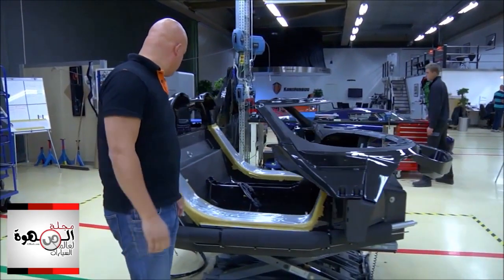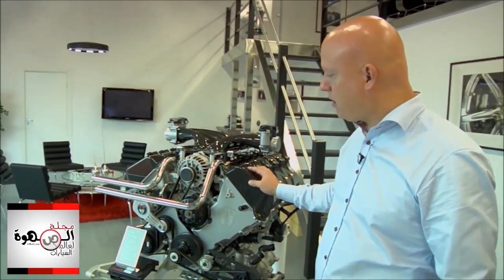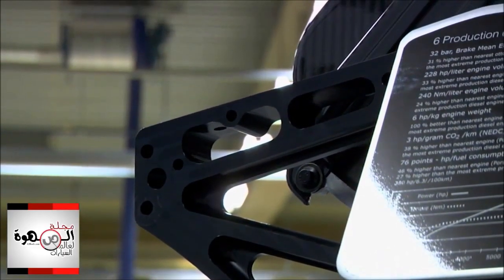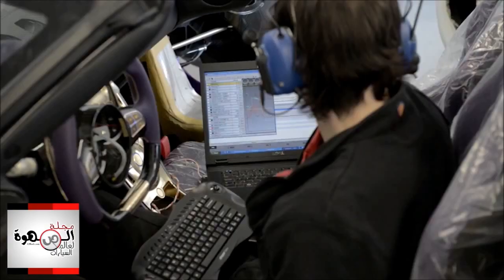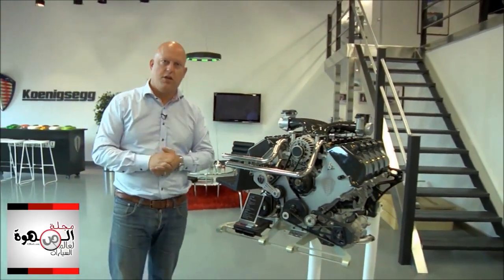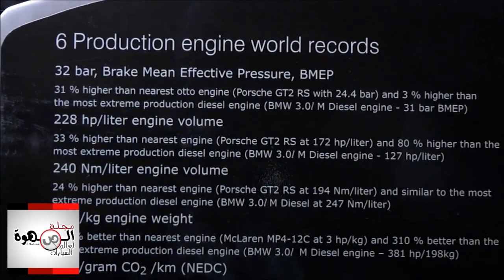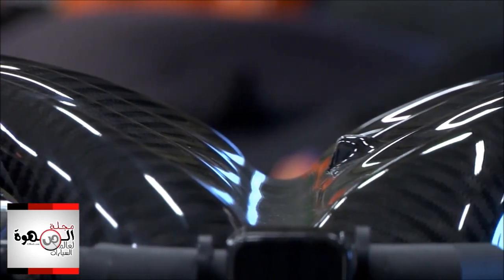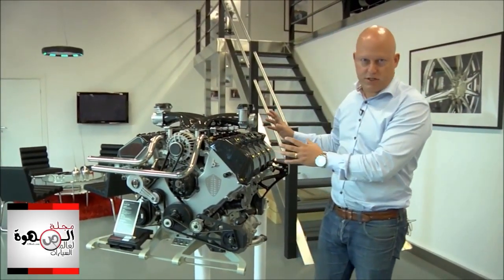كريستيان فون كوينيجسيج يشرح تقنيات الاجيرا ار !!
زورو موقعنا